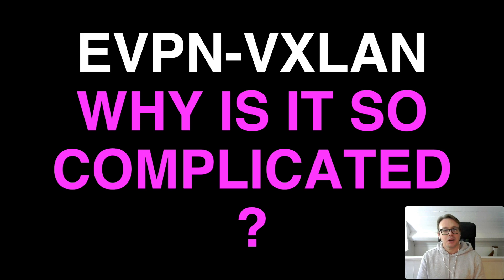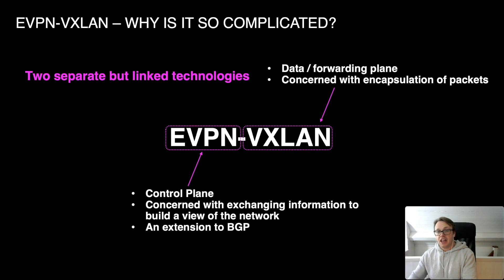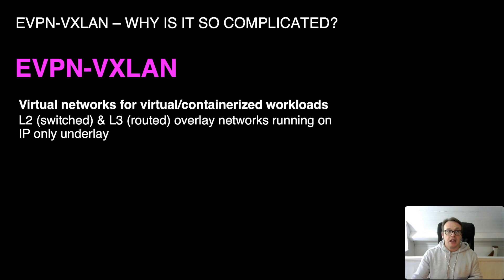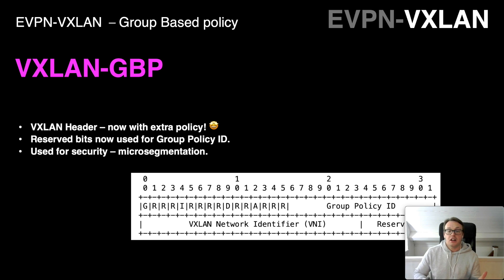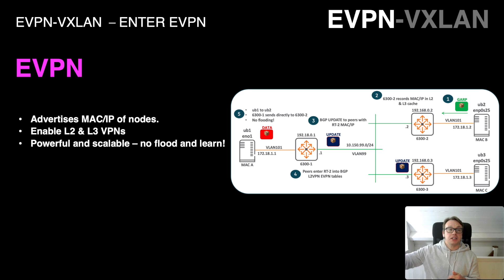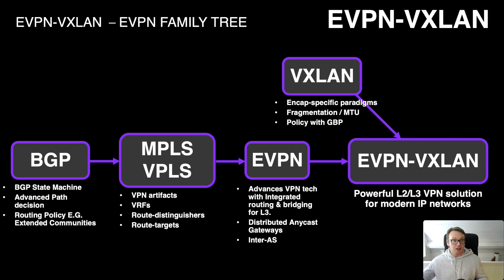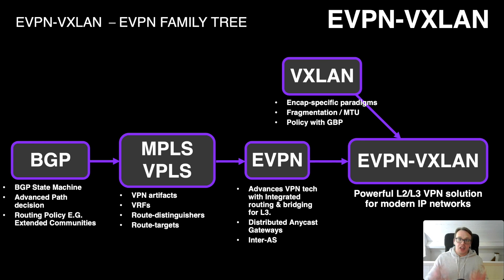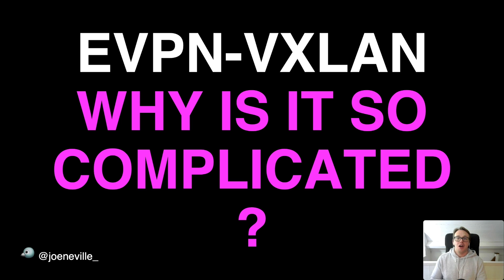EVPN-VXLAN Why is it so complicated?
This is a short discussion about why EVPN-VXLAN is as it is and advice on how to get to grips with this technology.

Please note: This is not a tutorial, that's to come.